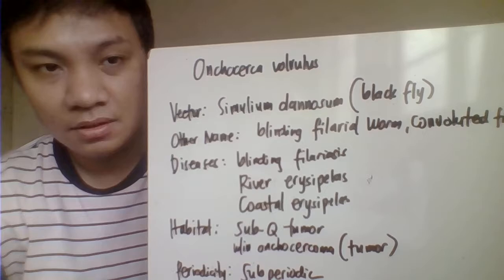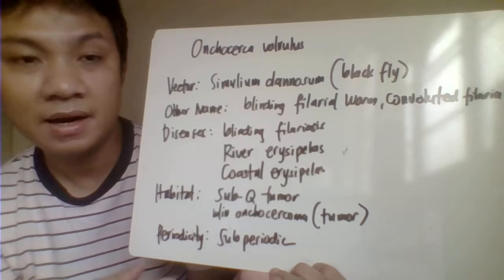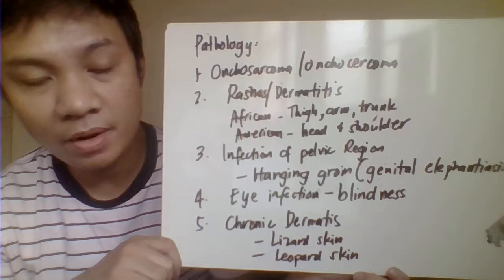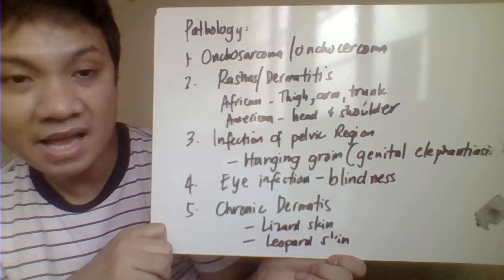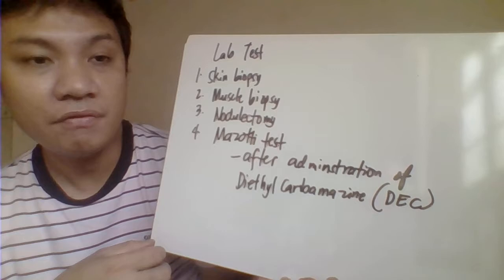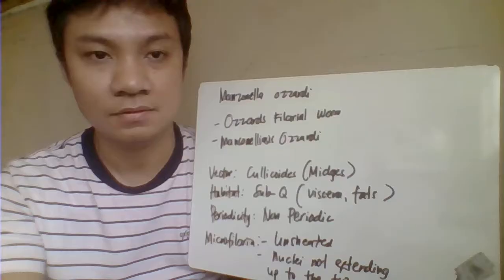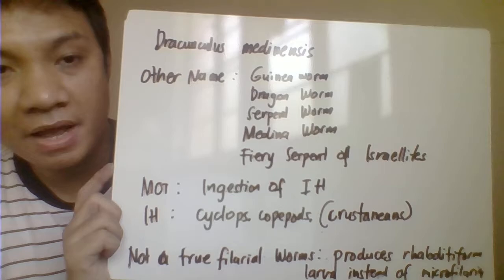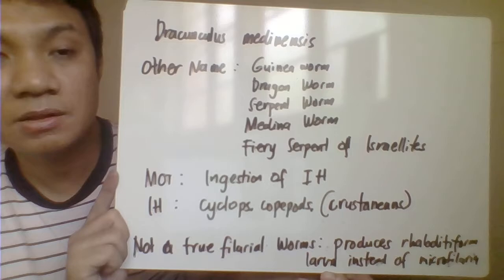FILARIAL WORM PART 3